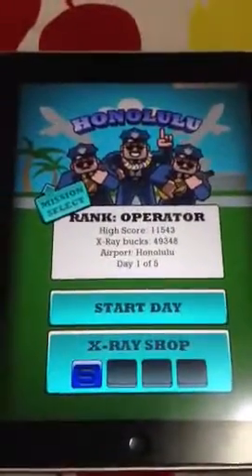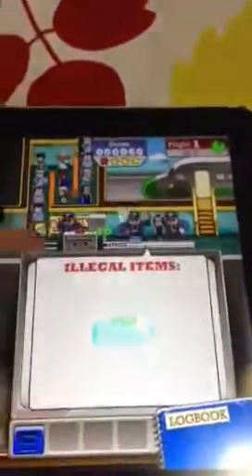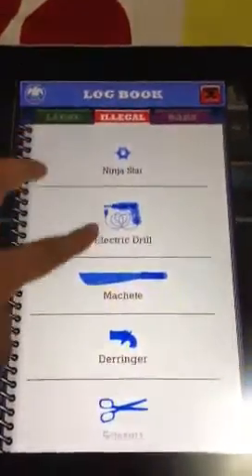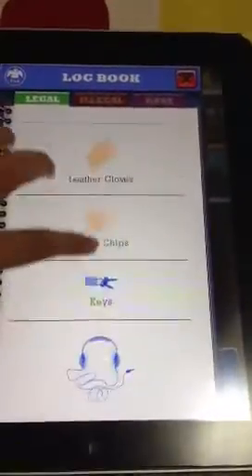Airport scanner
Nice game